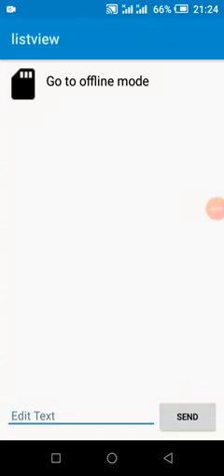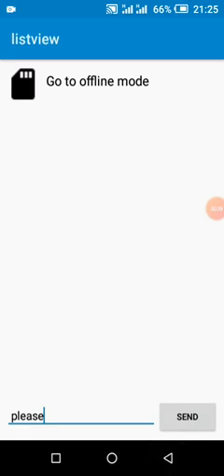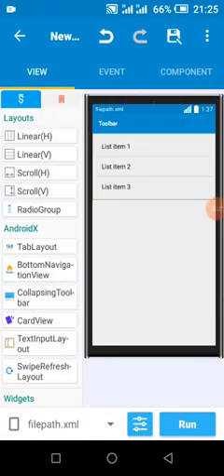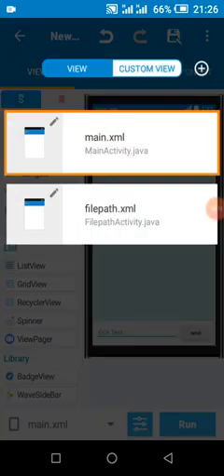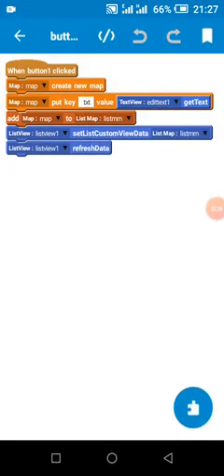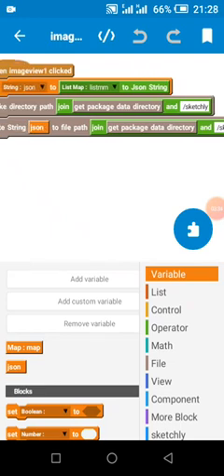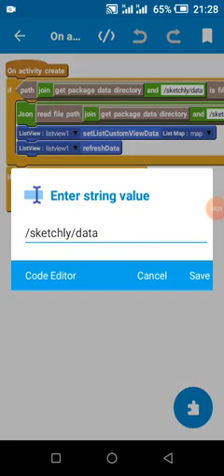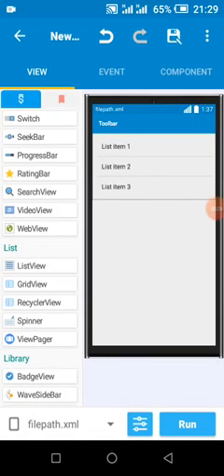how to save listview data as json file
Hello friends in this video I have explained how we can save data in custom listview as a json file for offline purposes, and still be able to add data back to your sketchware app even after app is closed . thanks for watching this sketchware tutorial on saving listview as json file . you can try watching my other tutorials on listmap and listview or a sketchware/sketchware pro tutorial on this channel. ❤️